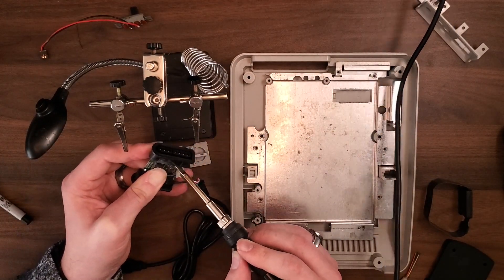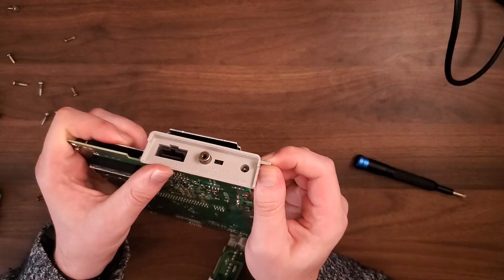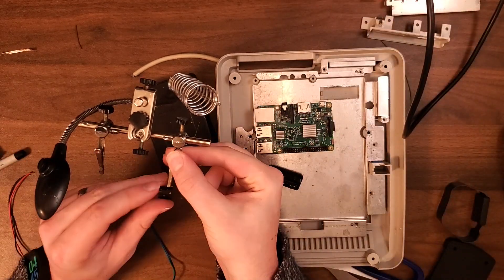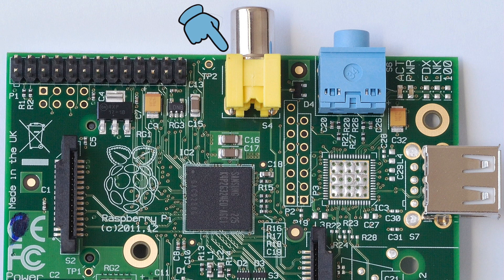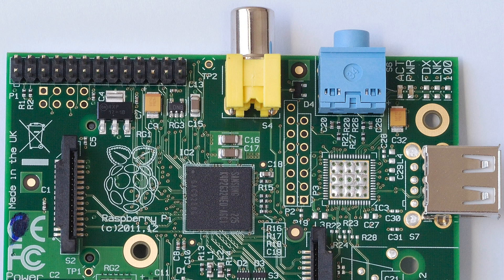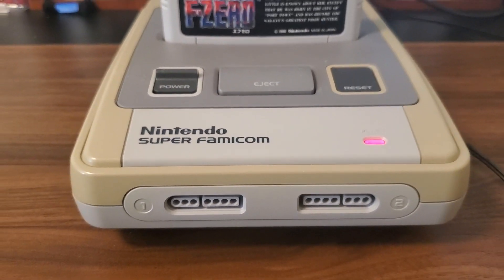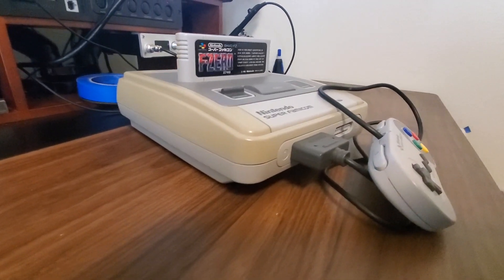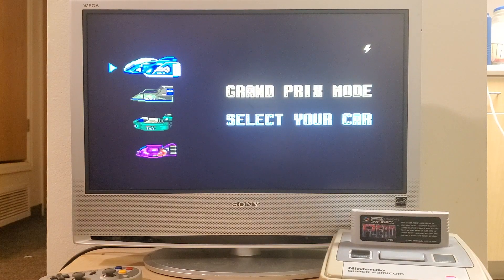Ultimate Super Famicom Build Part 1.5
This is the second part in my Ultimate Super Famicom Build series, but we recap pretty much everything that was covered in the first video. This was a really fun project to complete, and feel like it is a pretty good entry level project for raspberry pi enthusiasts looking to step up their pi's presentation.